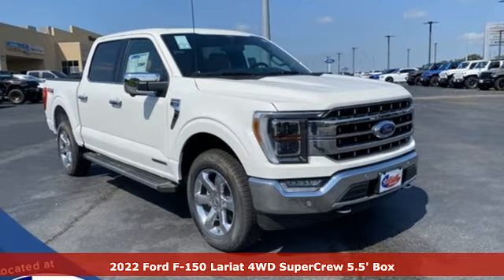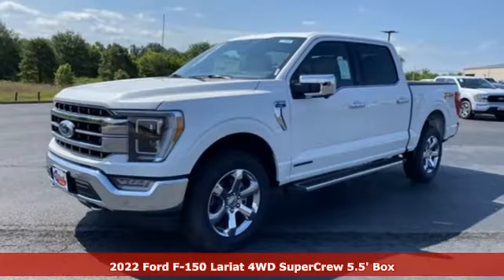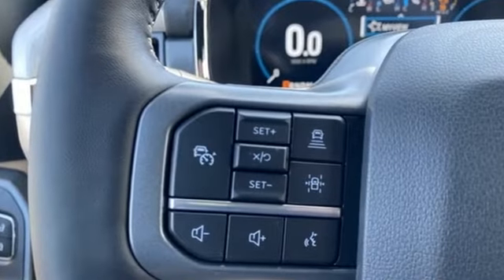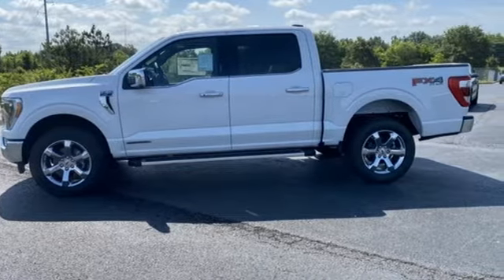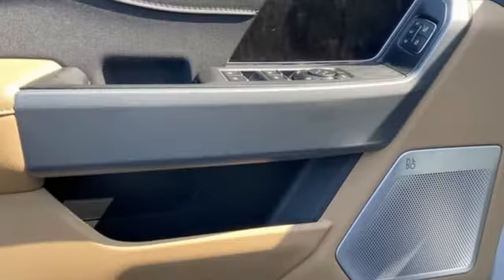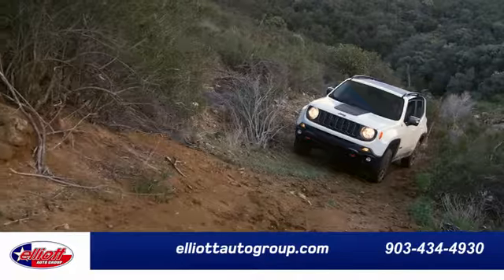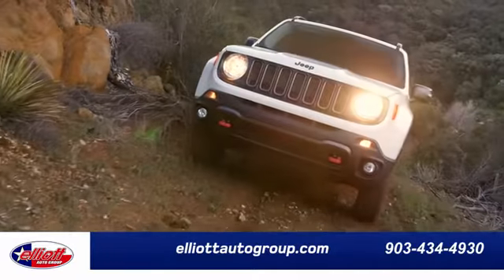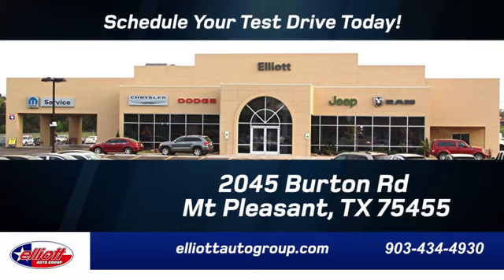New 2022 Ford F-150 Mt Pleasant TX Sulphur Springs, TX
Year: 2022
Make: Ford
Model: F-150
Trim: Lariat
Engine: 3.5L PowerBoost Full-Hybrid V6
Transmission: 10-Speed Automatic
Color: White
Interior: Baja Tan
Stock #: F10565
VIN: 1FTFW1ED8NFA11973

Address:
2055 Burton Rd.